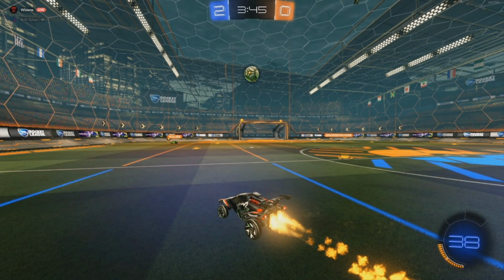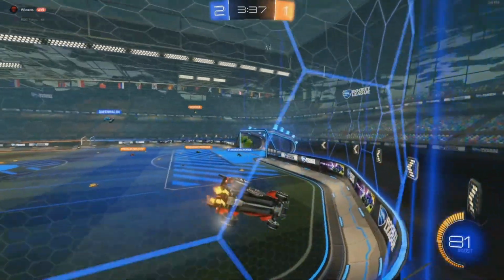FREE COACHING from an SSL ( THESE TIPS WILL RANK YOU UP ) | EUG Tyhpu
A big thanks to Wlowns for taking the time out of his schedule to help one of our members with some replay analysis!